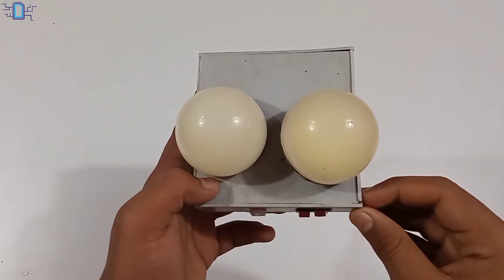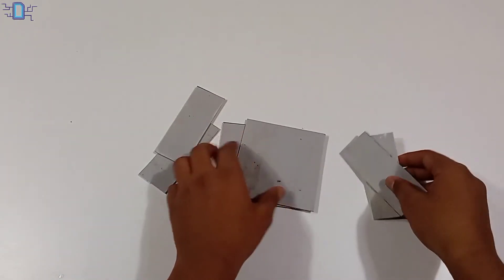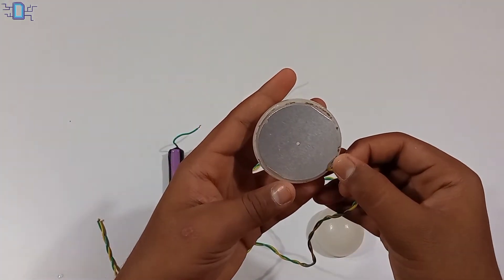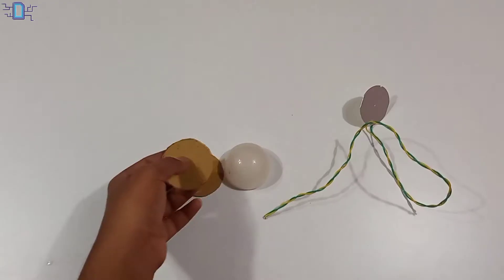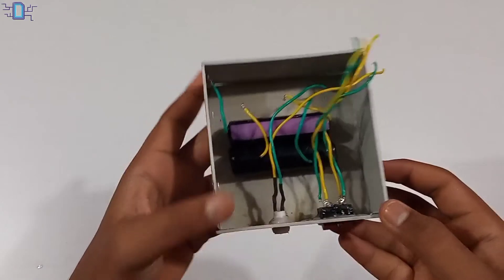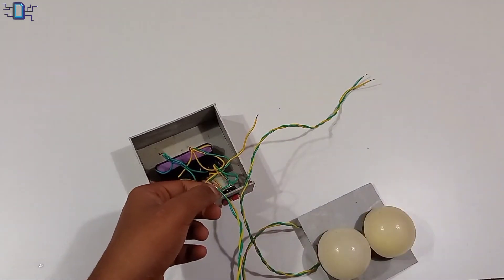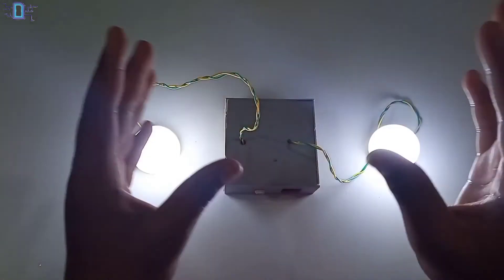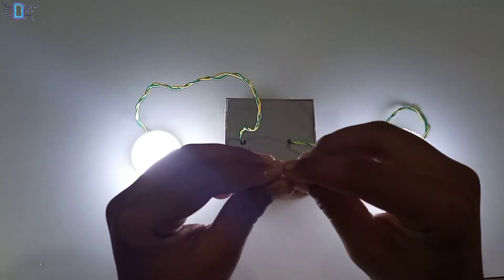How to make portable light at home in Telugu 48hours battery backup Tech Experiment in Telugu 🔥🔥🔥🔥🔥🔥